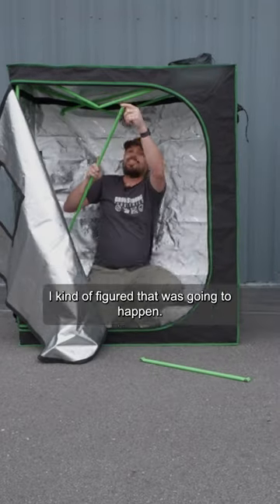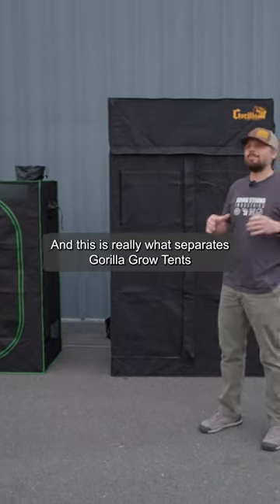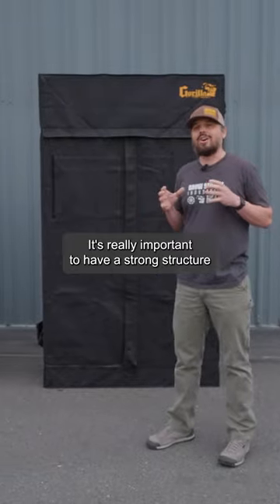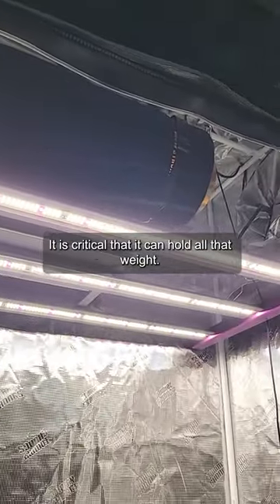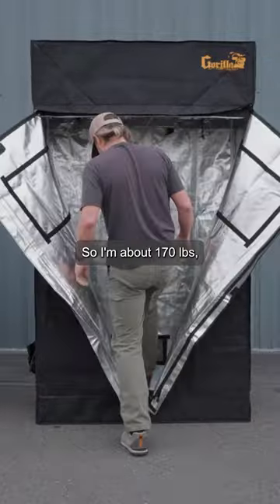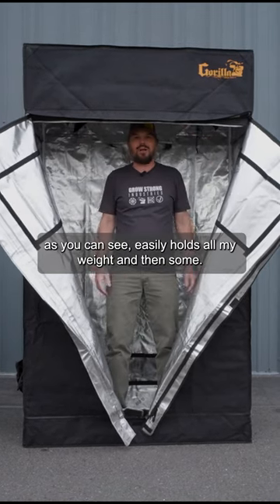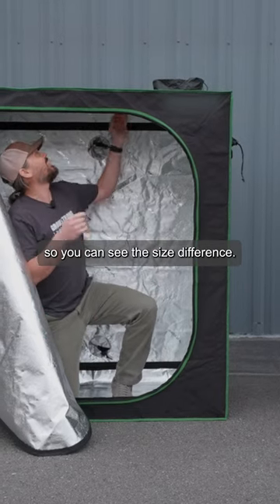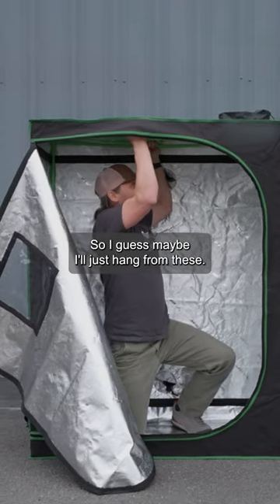Grow Tents Showdown: Cheap vs. Durable - Which is the Better Choice?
Looking for a grow tent but not sure whether to go for a cheap or durable option? This best grow tent review shows why Gorilla Grow Tent is worth the investment. We compare and contrast the strength and quality between the cheap and durable grow tents, so you can make an informed decision. Join us as we explore the world of best grow tents and find out which option reigns supreme. Don't miss out on this showdown series!

There are many decisions to make when choosing the right grow equipment, especially when picking equipment that will last a long time ang give you the best value for your money.  We think about this all the time and that's why we designed our Gorilla Grow Tents to last you grow after grow, season after season, year after year.

Gorilla's original grow tent design has revolutionized the growing industry.  Grow Strong with best controlled indoor hydroponic or soil growing environment tents for sale. Gorilla Grow Tents are the tallest, thickest, and strongest indoor grow tents available, and a 3-time High Time Stash Award Winner for Best Grow Tent.